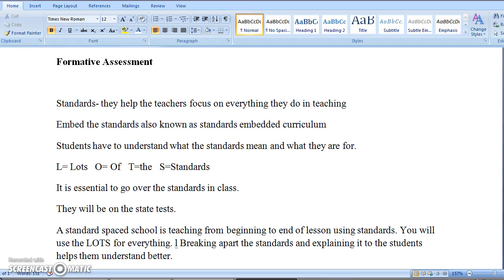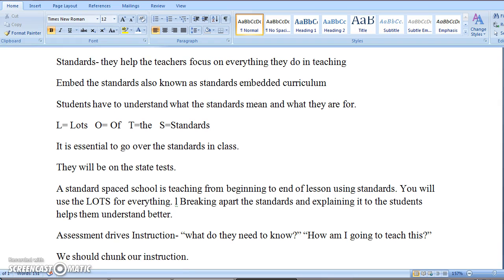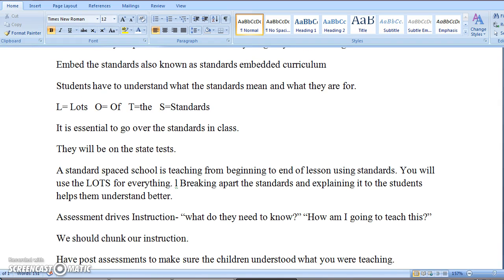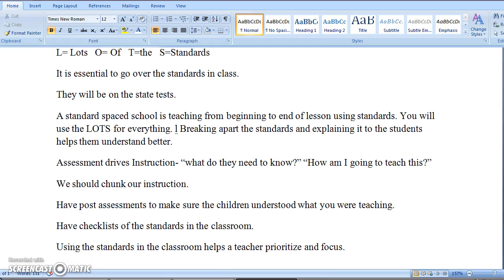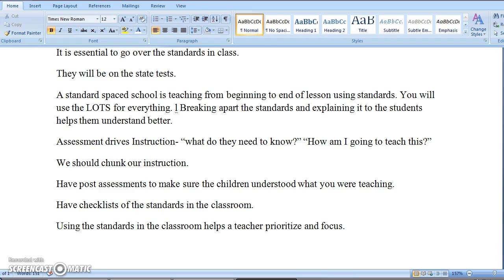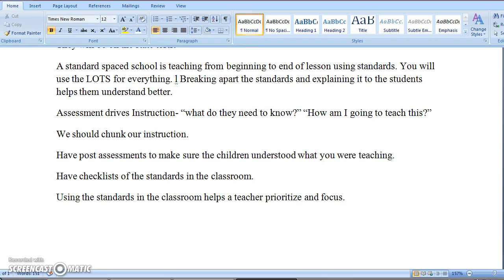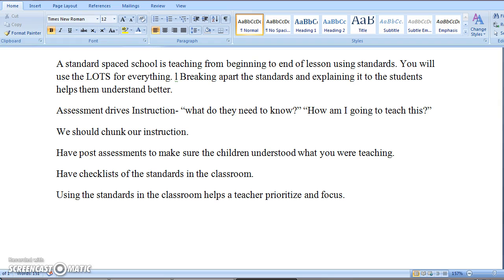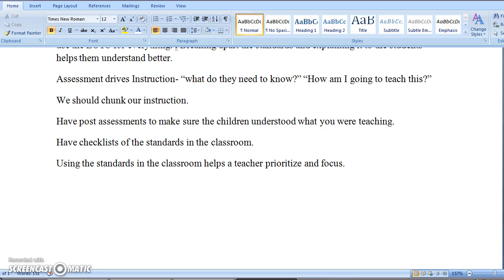Formative Assessment Notes